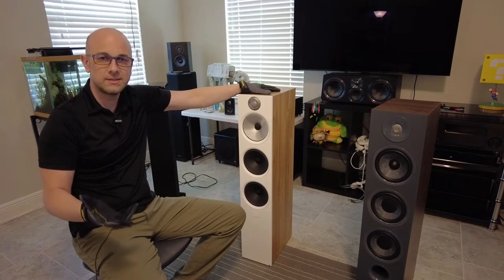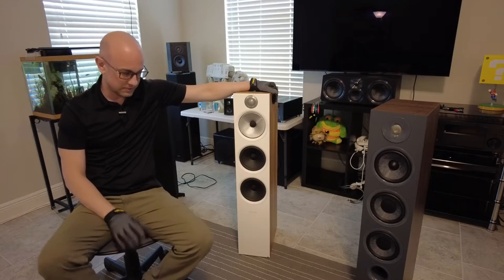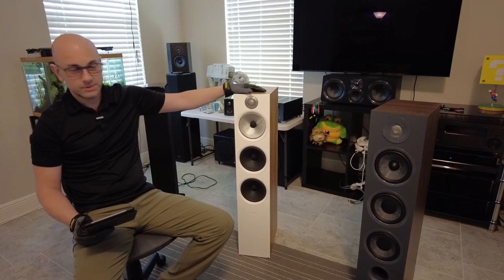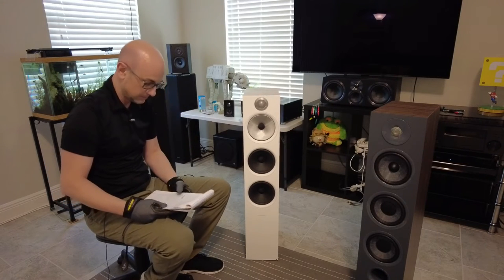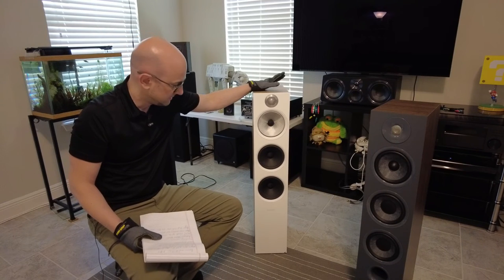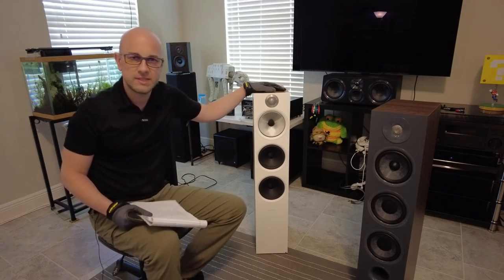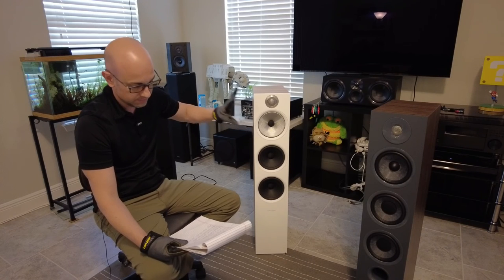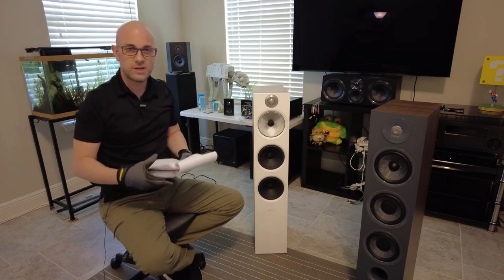Bowers and Wilkins 603 S2 Anniversary Edition Review | Audio Home Theater Tower Speaker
The Bowers and Wilkins 603 Anniversary Edition is a floor standing speaker.   The speaker can be used for music and movies.  The review will go over the sound quality of the treble, midrange and bass.  Rock Music used for most of the tests.  Bands like Korn, Slipknot, Johnny Cash, Breaking Benjamin, Cold, Creed, Fear Factory and more.

Bowers and Wilkins  603 S2 Manufactures Specifications

1 inch Decoupled Double Dome aluminum tweeter
6 inch Continuum™ cone FST™ midrange
6.5 inch Paper bass cones
Flowport™
Frequency response
48Hz - 28kHz ±3dB
Sensitivity
88.5dB

bowers&wilkins #603 bowers If you would like me to consider reviewing your product please send a email to . All other product related questions should be posted in the comments section of the video.